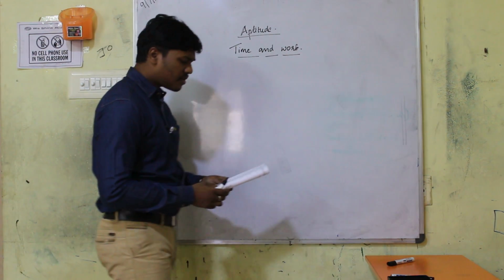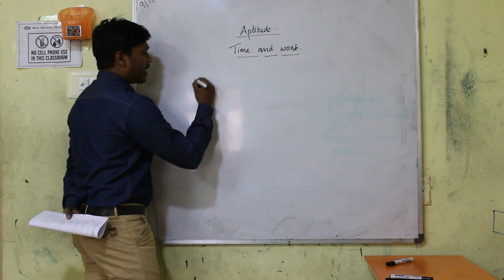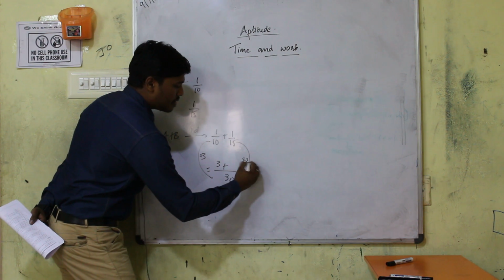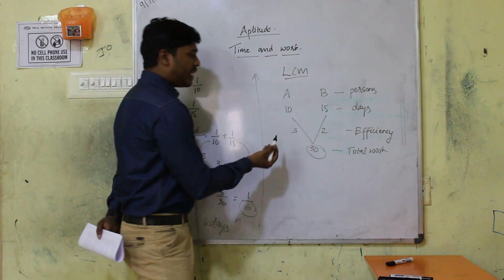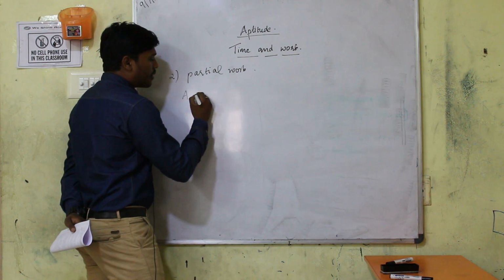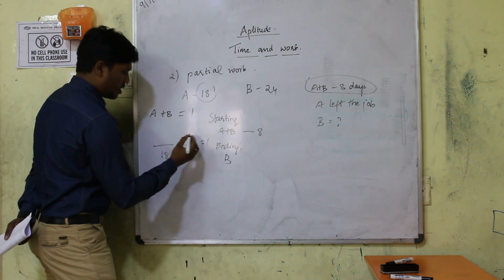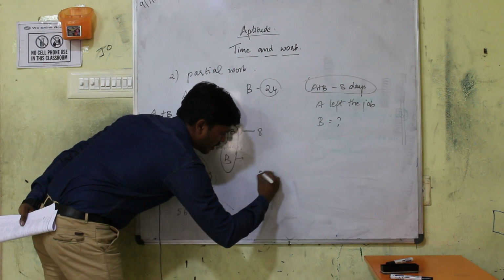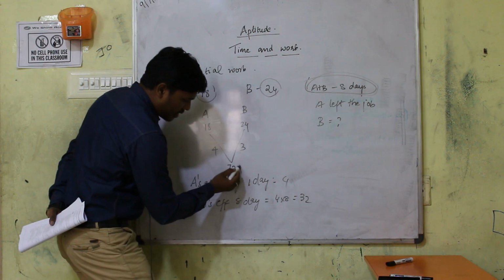Manoj Mohan Demo Topic Time and work